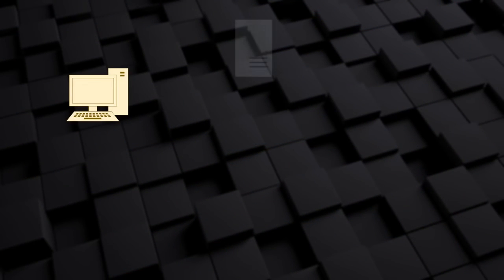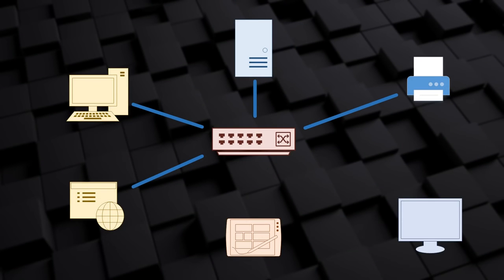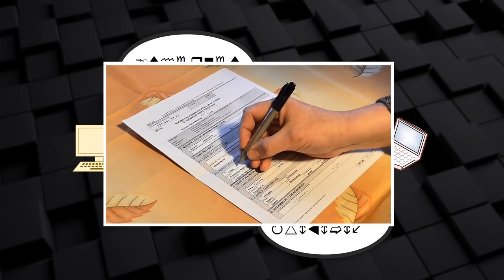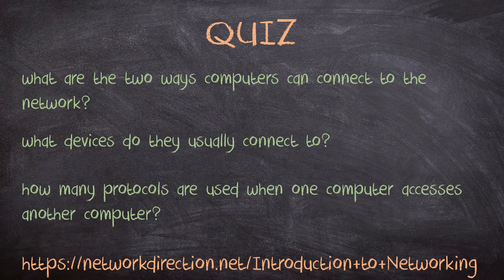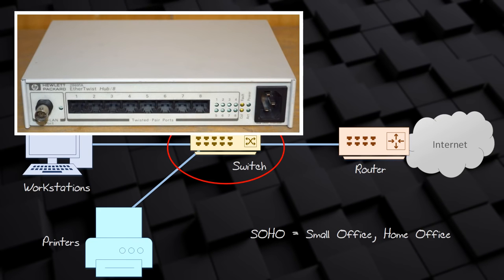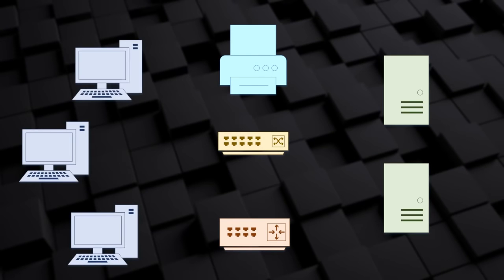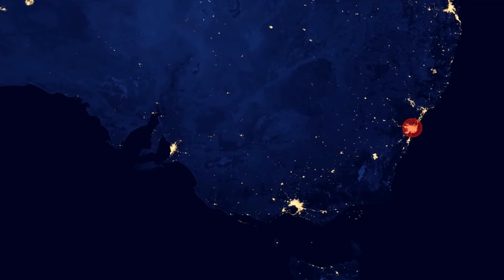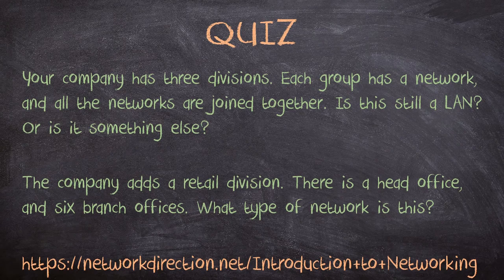Introduction to Networking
This video is for people that are first starting out in networking. All you need to bring is interest and enthusiasm